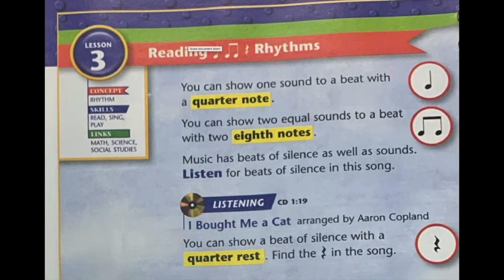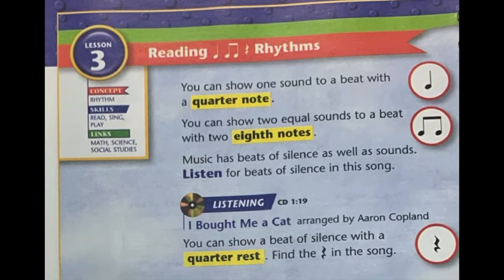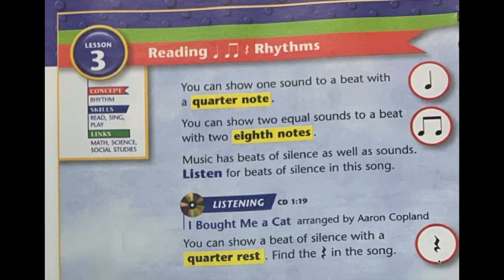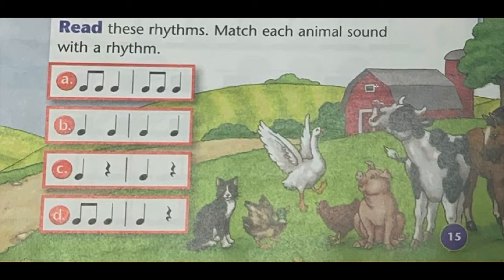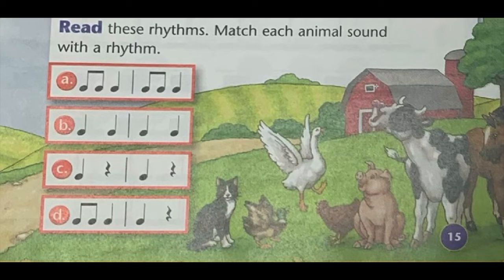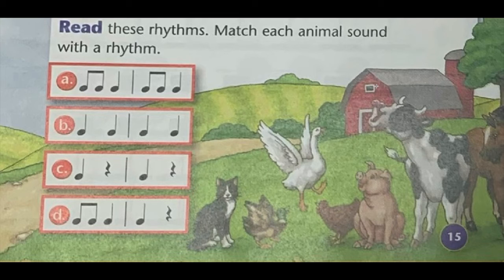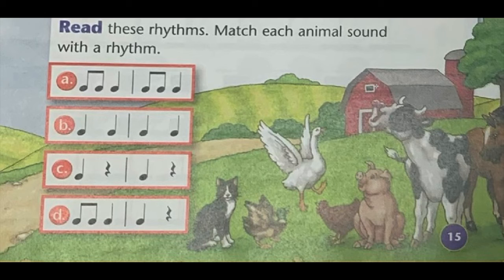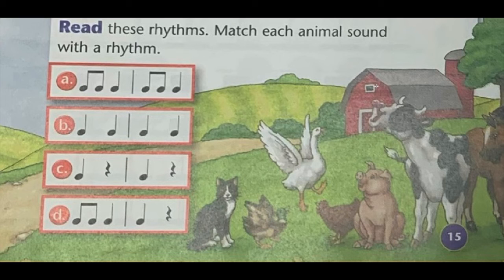2nd Grade Activity Part 3